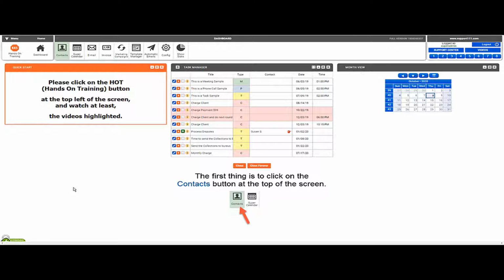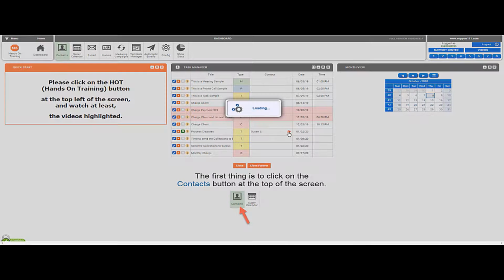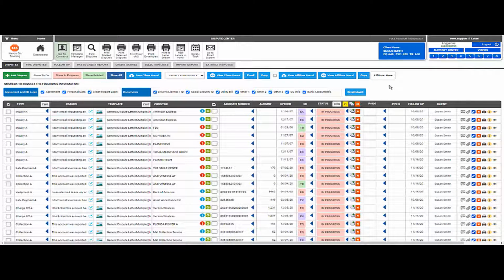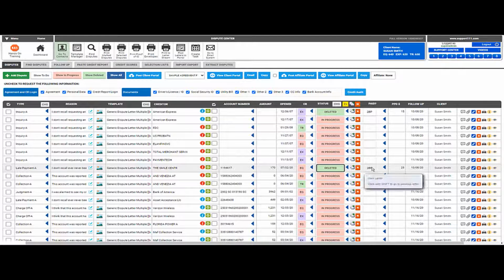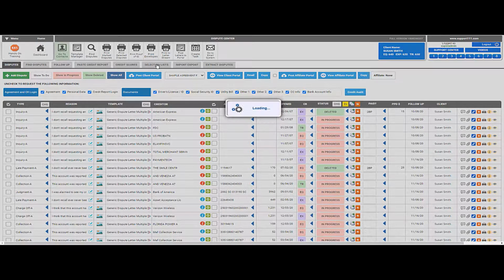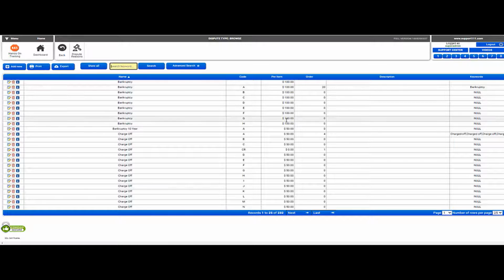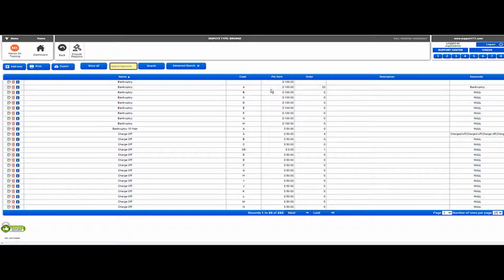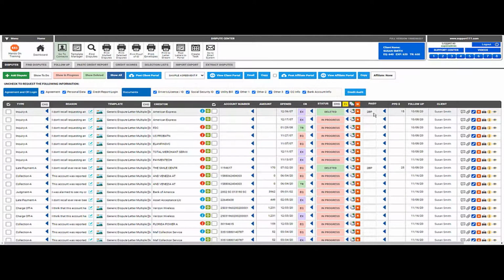How to calculate the Pay Per Deletion Charges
In order to discover more about How to calculate the Pay Per Deletion Charges

The video is showing How to calculate the Pay Per Deletion Charges information but also try to cover the following subject:
-how to change the status of disputes
-how to see the total pay per deletion
-what are the three stages of a clients status

So you wish to know more about How to calculate the Pay Per Deletion Charges, I did too and here's the outcome.
How to calculate the Pay Per Deletion Charges interested me so I did some research study and created this YT video.
Follow our video clips regarding How to calculate the Pay Per Deletion Charges as well as various other comparable topics on
Now that you have viewed my YT video about How to calculate the Pay Per Deletion Charges has it assisted?
Please 'like' the YT video to assist other people looking for how to change the status of disputes or how to see the total pay per deletion :)